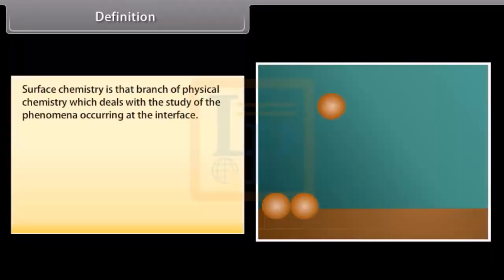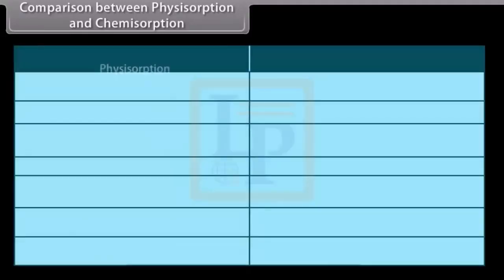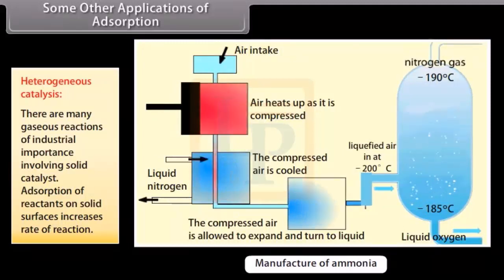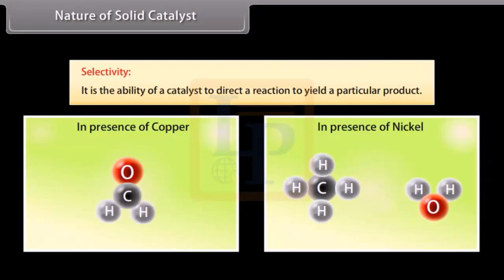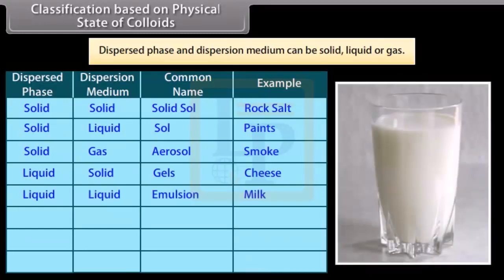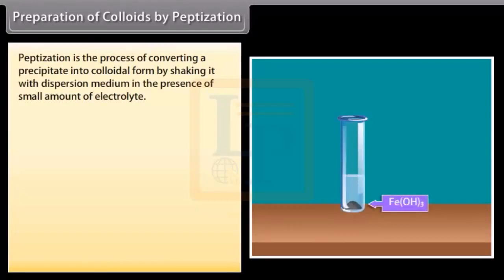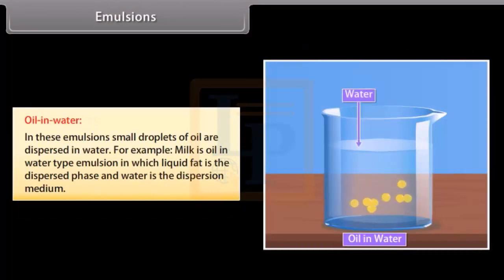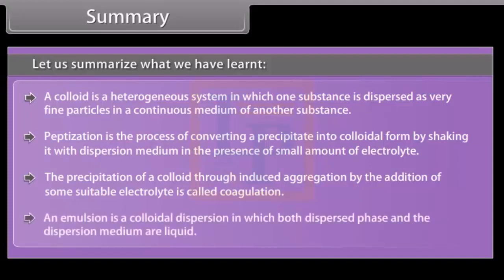Surface Chemistry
Hello Friends,